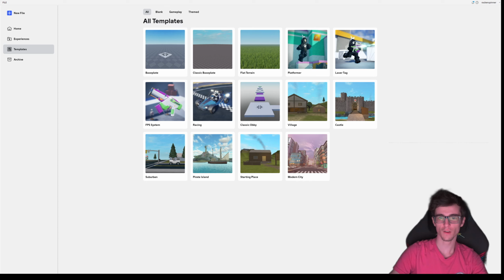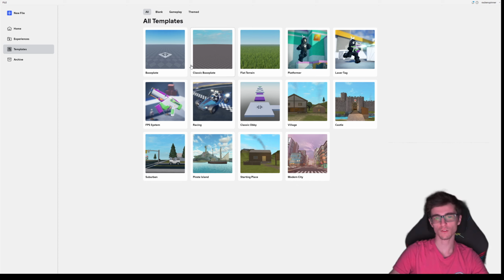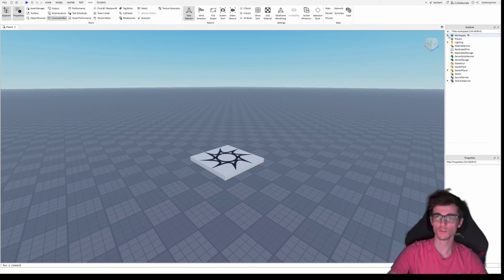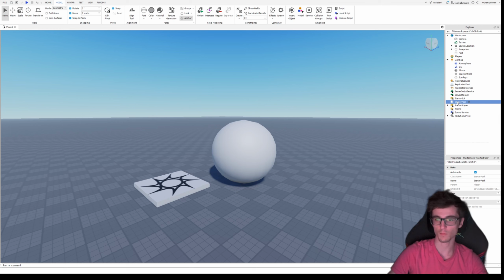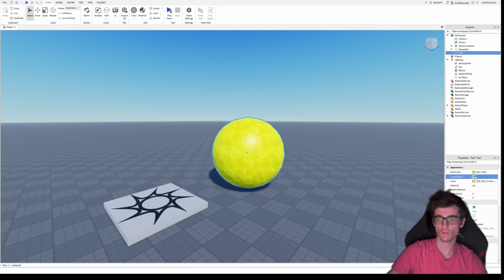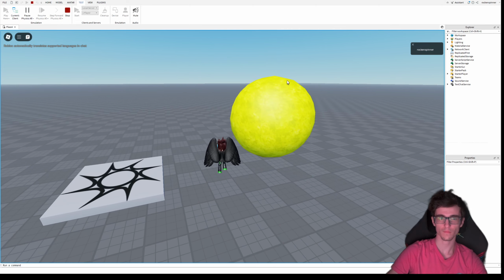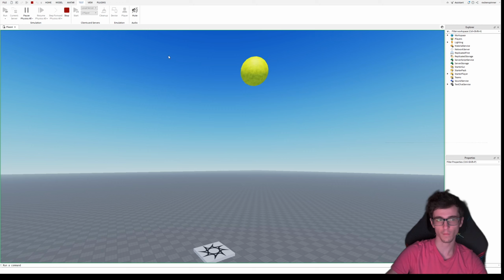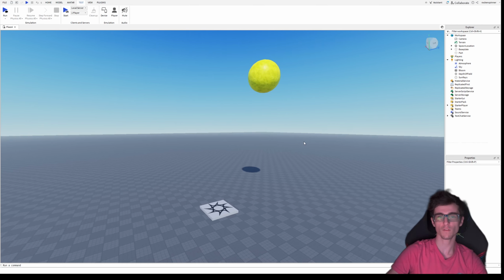Make Your Dream Games! ROBLOX SCRIPTING TUTORIALS for beginners | Introduction to Roblox Studio Ep.1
Introduction to Roblox studio as the first episode of my new scripting for beginners tutorial